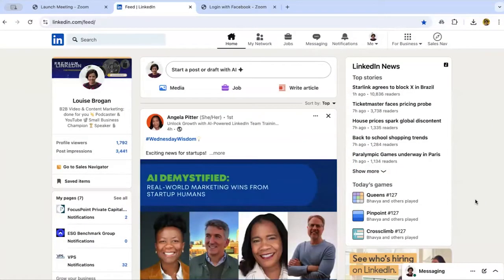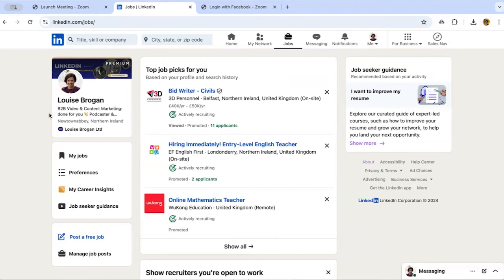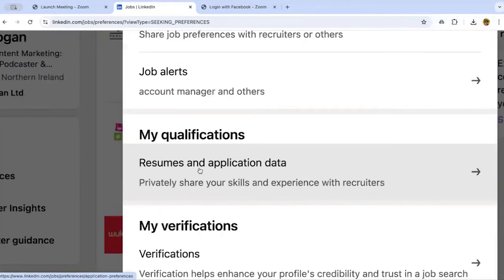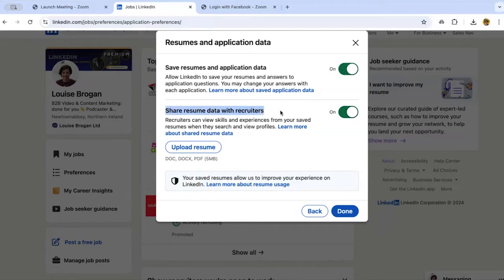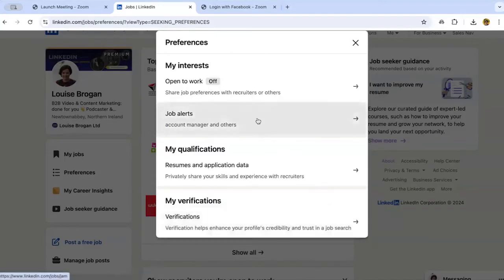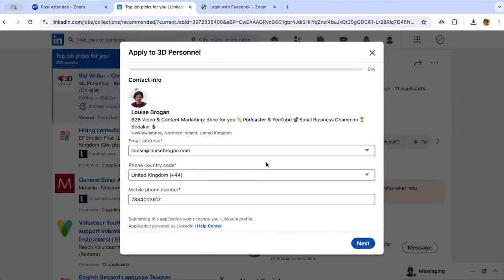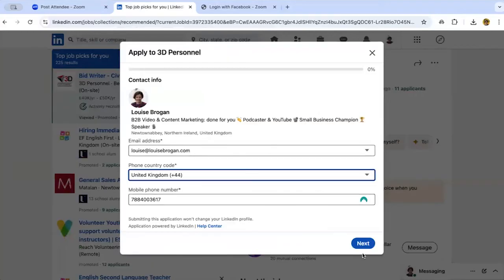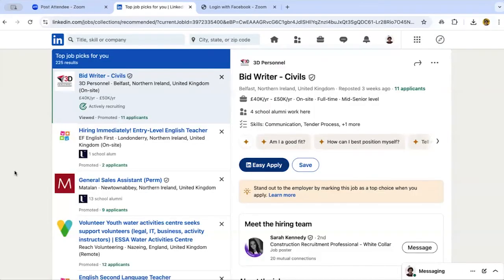How to upload your resume to LinkedIn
How to upload your resume to LinkedIn in 2024

Here are TWO ways to upload your resume for free to LinkedIn through the Jobs tab on your personal profile.

1.  Click on Jobs
2 - Click on Preferences on the left hand column
3 - Click on the Resumes and Application Data under My Preferences
4 - Click on Share Resume data with Recruiters
5 - click on the Upload Resume Button

For this method, your resume MUST be under 5MB in size and a Doc or PDF file.

Second Way:

Still on the Jobs Tab
Click on a job you want to apply for
If it has Easy Apply button,  click on this button
Check your name, phone number and country code are correct
 Clik on the NEXT button
On this screen, you can add your Resume

For this method, your resume MUST be under TWO MB - I am not sure why!  And still a Doc or PDF File.

Good luck with your job applications.

LinkedIn Profile by Lunch - everything you need to know about optimising your LinkedIn profile and our 18 page workbook are available